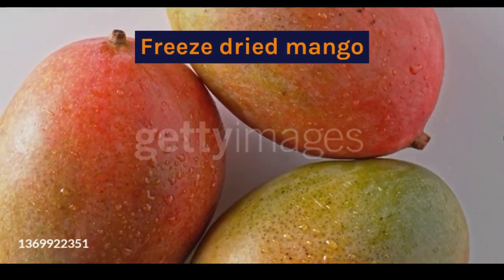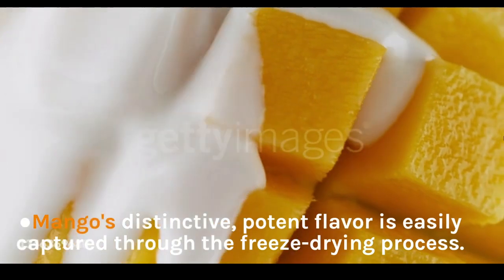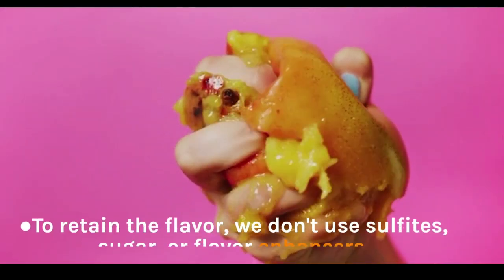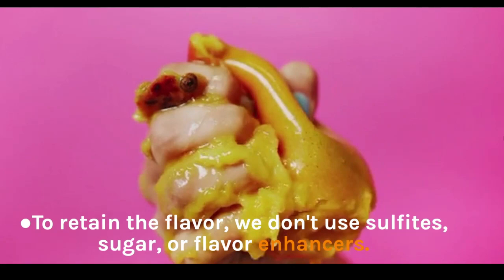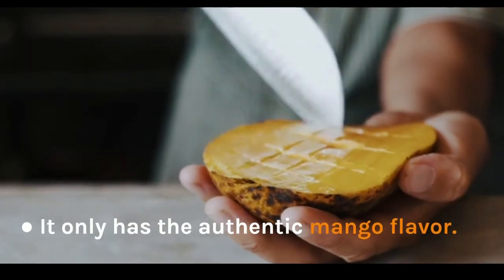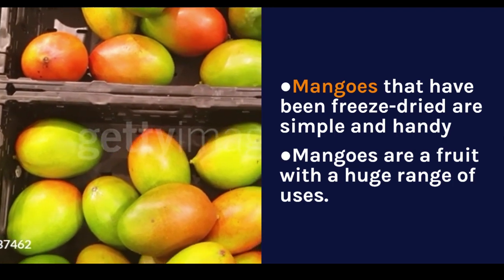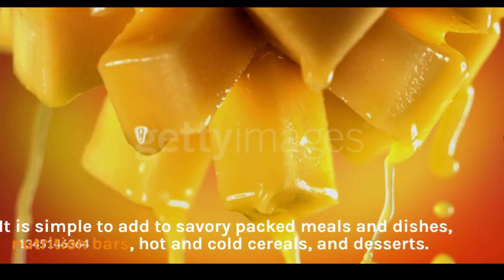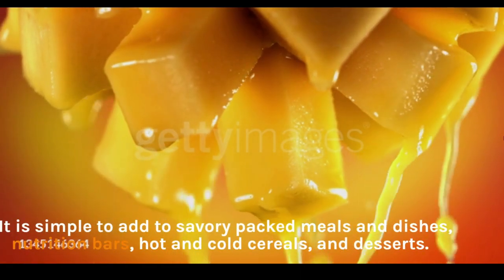Freeze Dried Mango | Rite Eat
Product description of freeze dried mango
•King of Fruits
•Amazing flavour in every bite
•Real| Natural |Healthy
•100% Natural